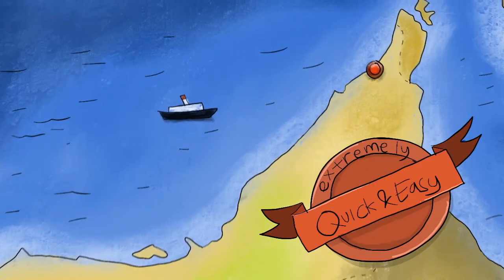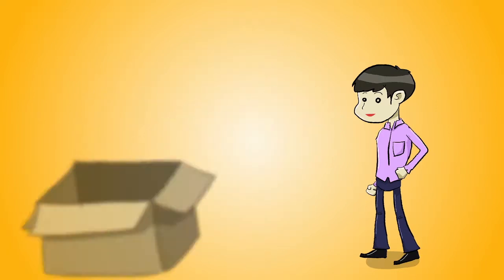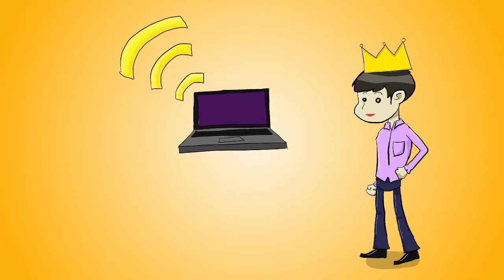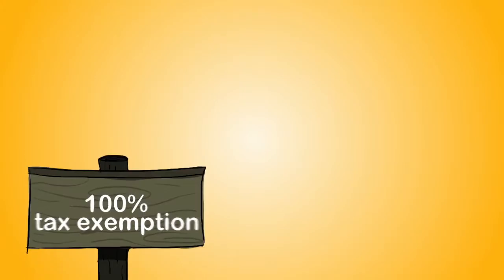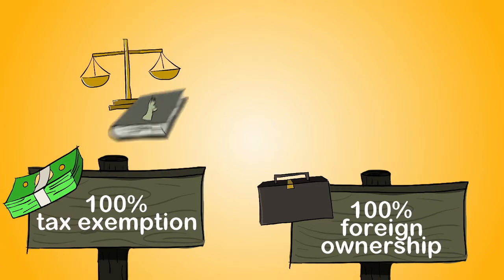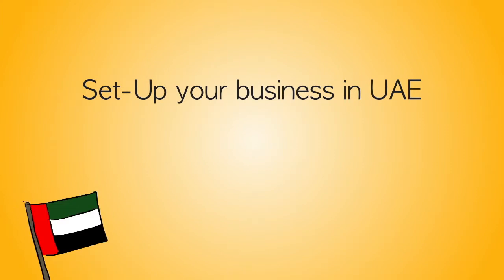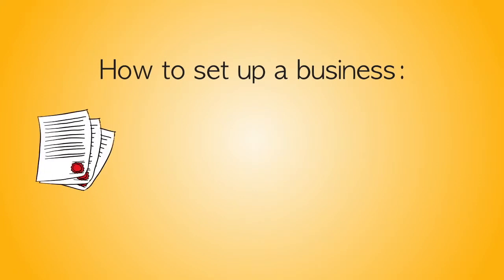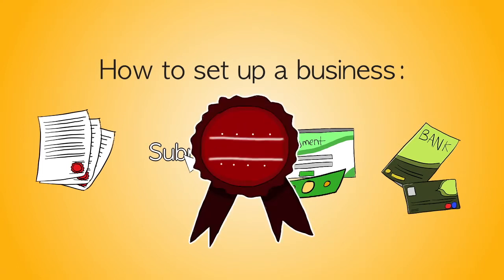Ras Al Khaimah (RAK) Free Trade Zone Animated Explainer Video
Ras Al Khaimah (RAK) Free Trade Zone Animated Explainer Video produced by ExplainerVideo.net